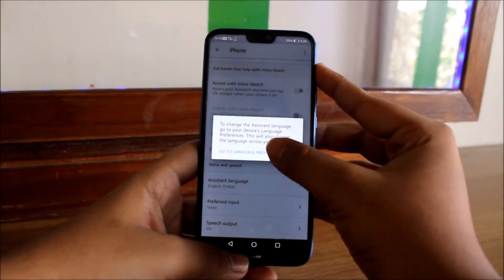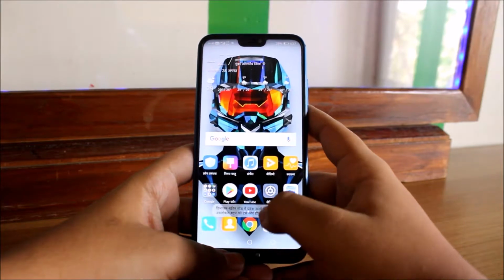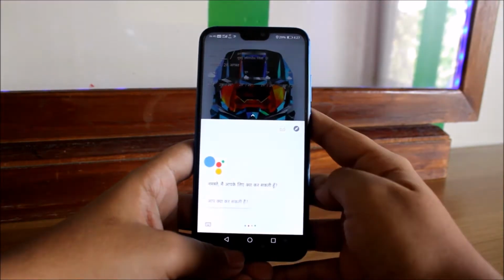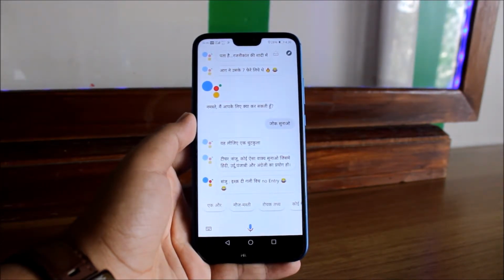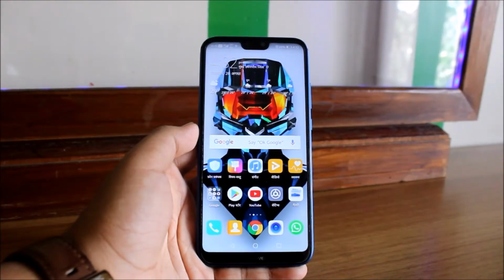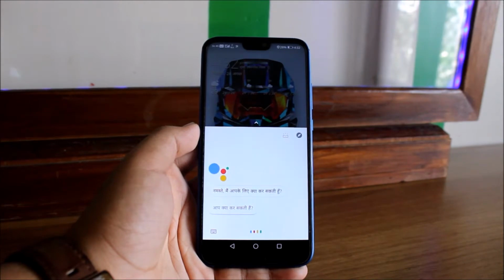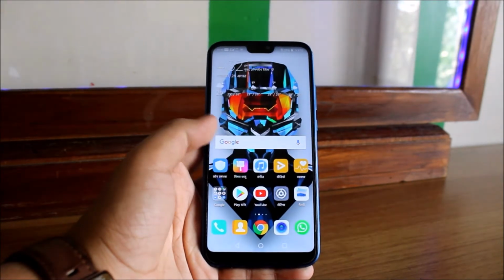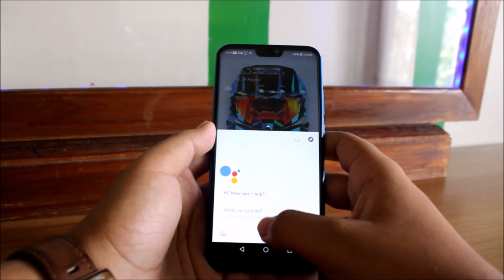Google Assistant talking in Hindi!!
In this video i am going to show you how to change your Google assistant's language from English to Hindi!!